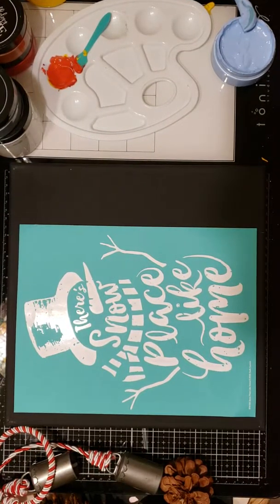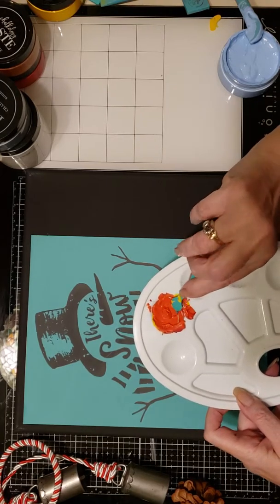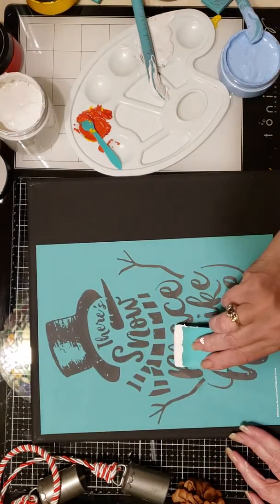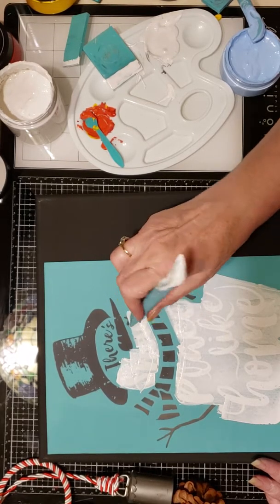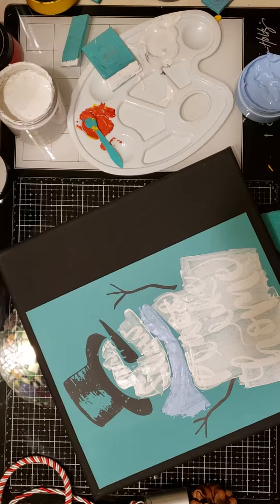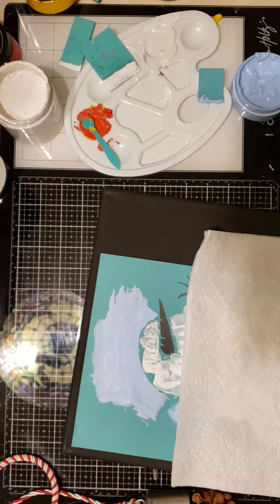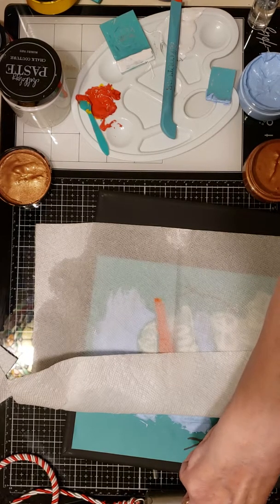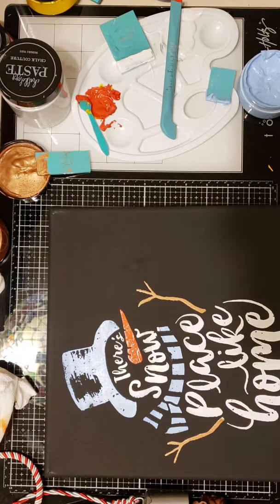Snow Place Like Home - Snowman, Christmas in July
Join me in creating a quick and inexpensive piece of DIY home decor using the snowman stencil from Chalk Couture.  Under 30 minutes from start to finish, what a great gift and decorating idea!